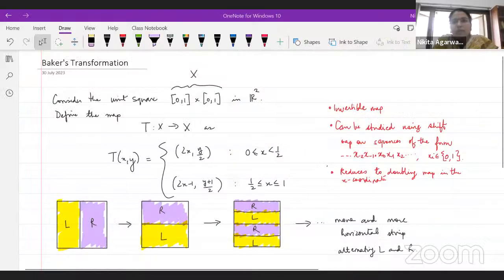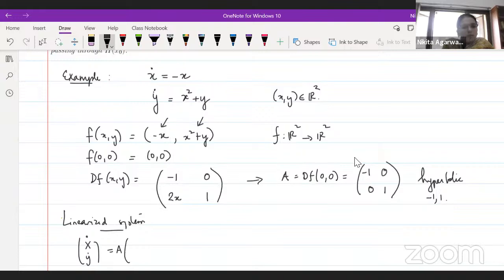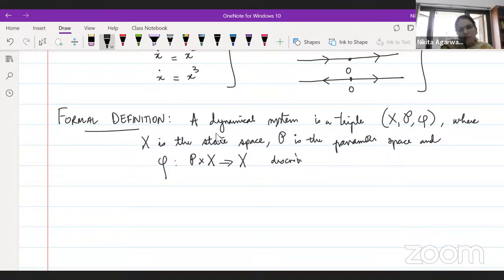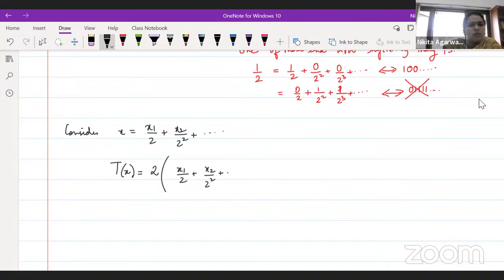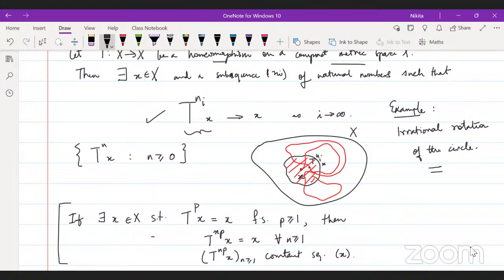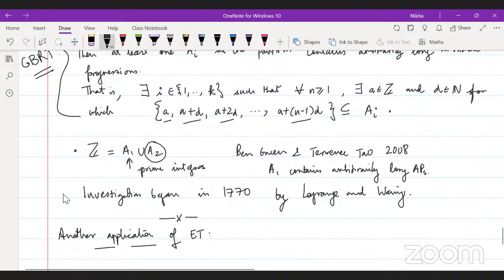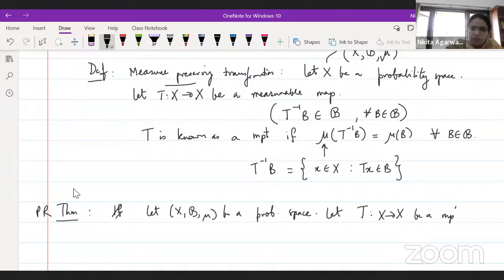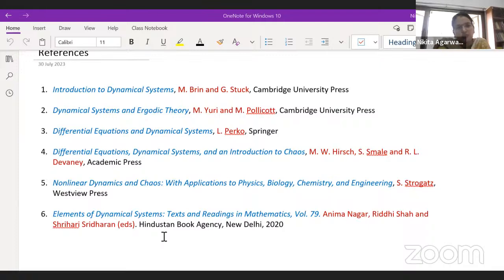Introduction to the Dynamical Systems | Dr Nikita Agarwal (IISER Bhopal) | Day 2